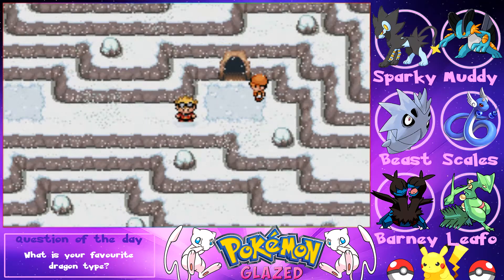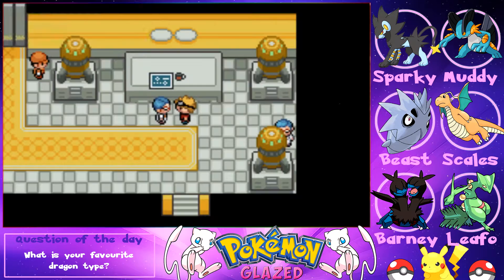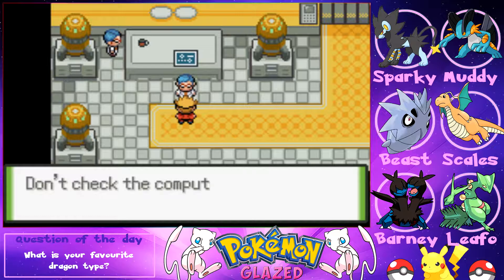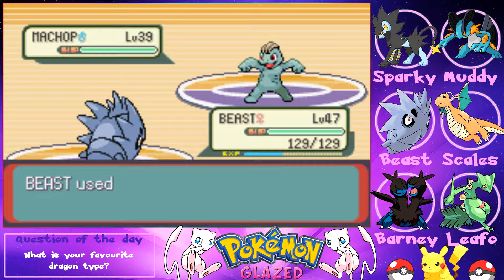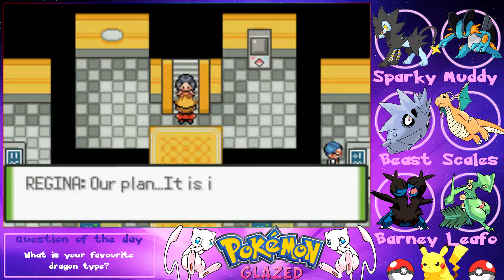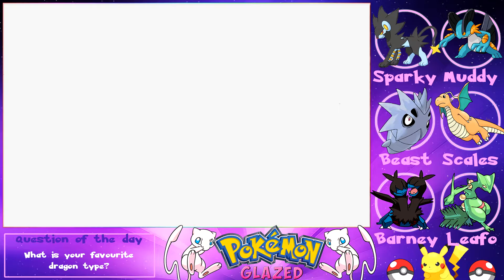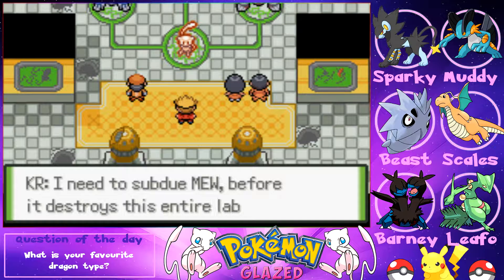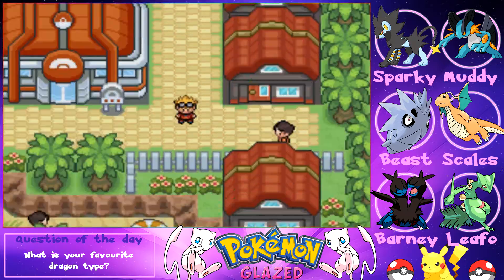Pokémon Glazed let's play walkthrough | Episode 16 | DRAGONITE!!!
Hey guys and welcome to my Pokémon Glazed series!

Join me in the fan made region of Tunod as we embark on our journey to become the next Pokémon Master!

Today we finally get my favourite Pokemon onto the team!
Upload Schedule:
Tuesday  - 12:00 GMT - Pokémon Glazed
Friday - 12:00 GMT - Pokémon Uranium

Much Love,
KR7